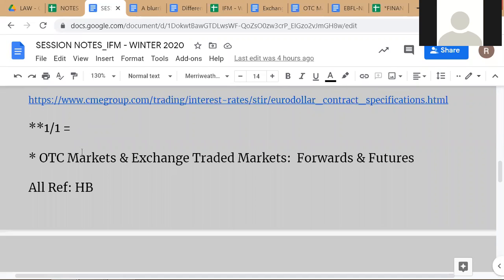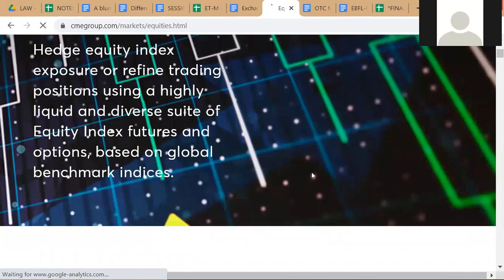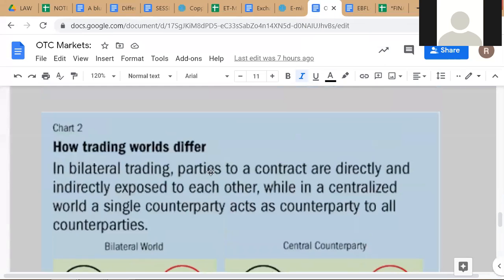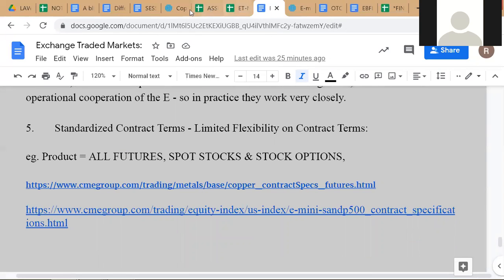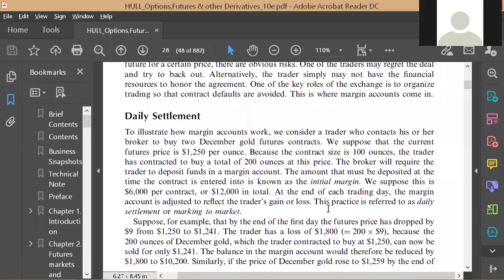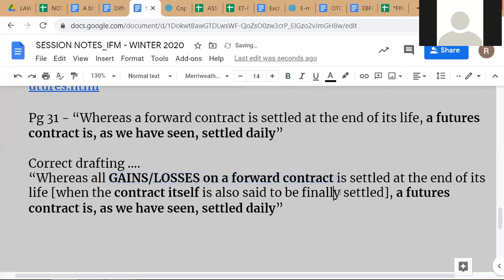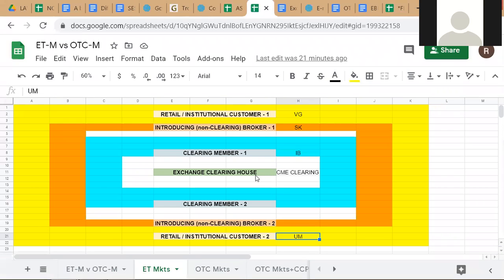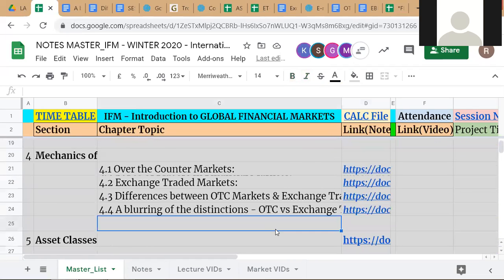IFM_WINTER-2020 /#4/ OTC' vs 'Exchange Traded' Markets-2 // 1-JAN-'21